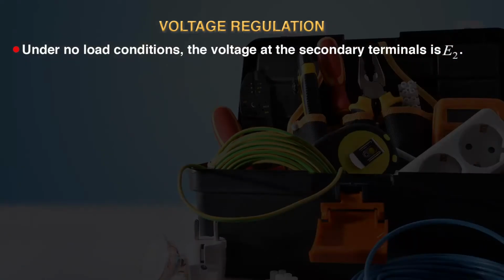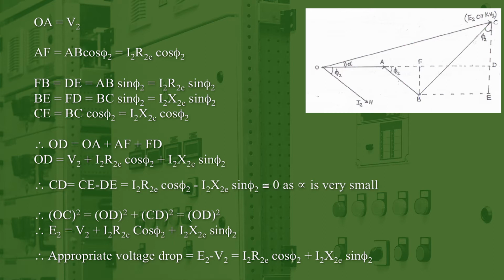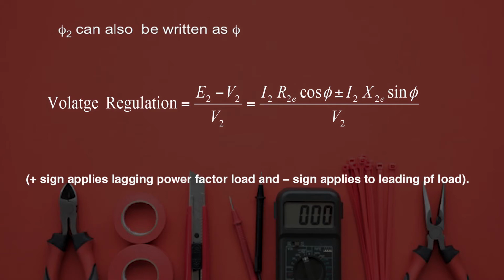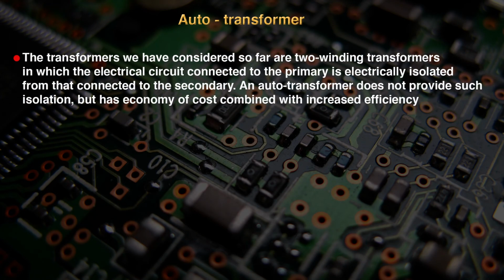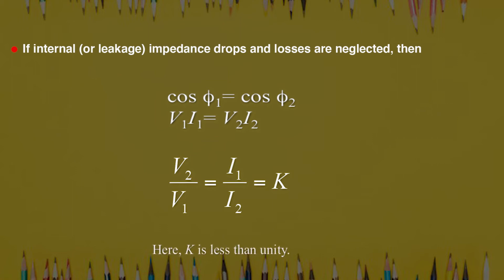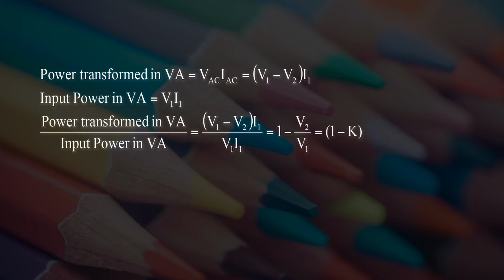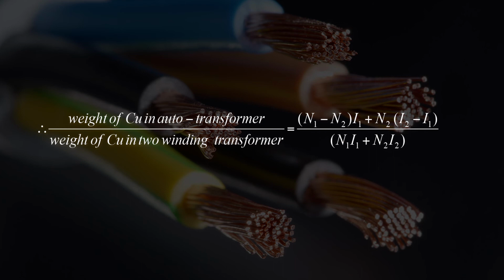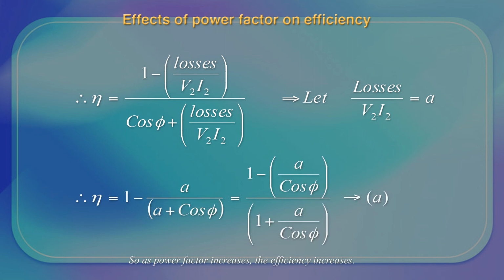Voltage Regulation of the transformer